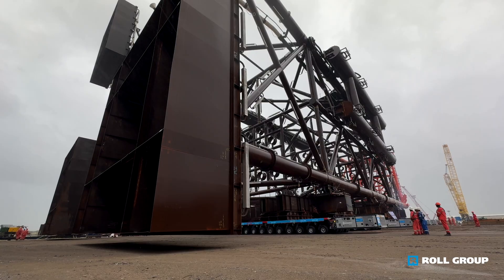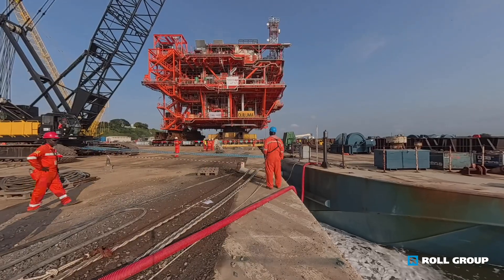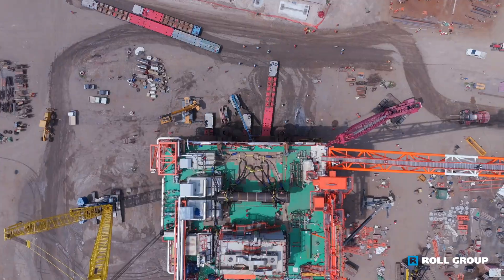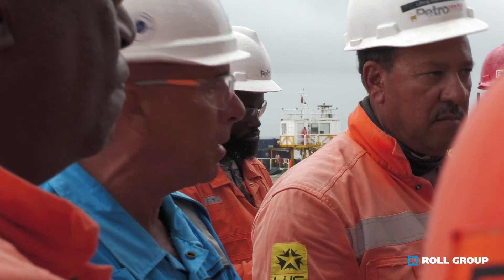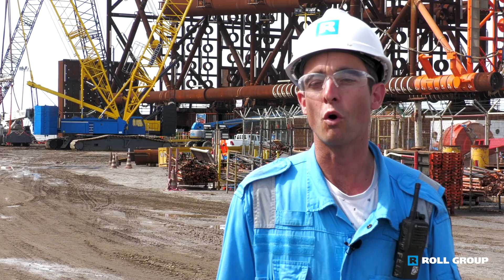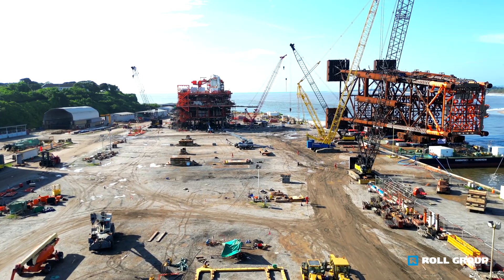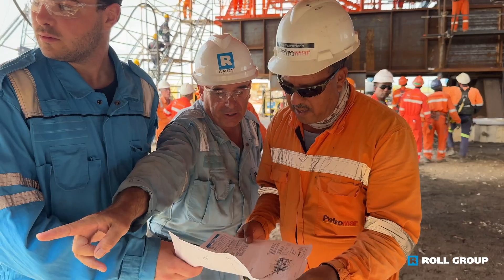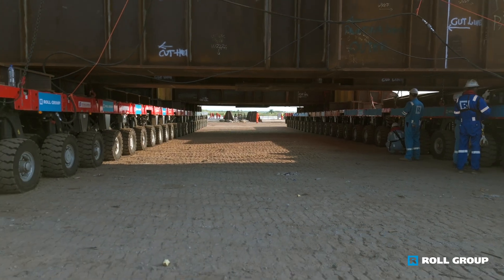Roll Group - Angola loadout Jacket & Topside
In a remote part of Angola, Roll Group executed one of the largest trailer load-outs ever completed in Africa, delivering both a jacket and topside structure safely onto a floating barge using 140 axle lines.